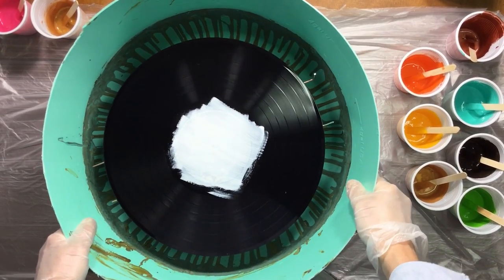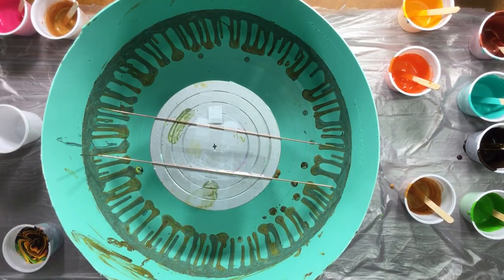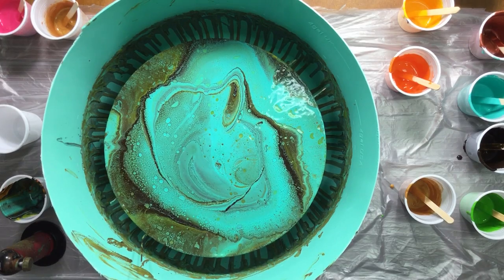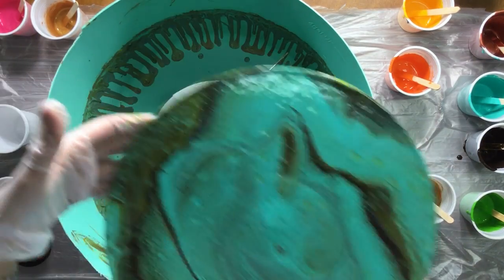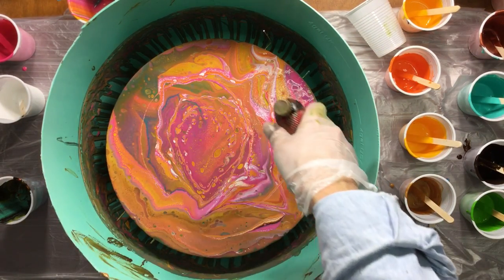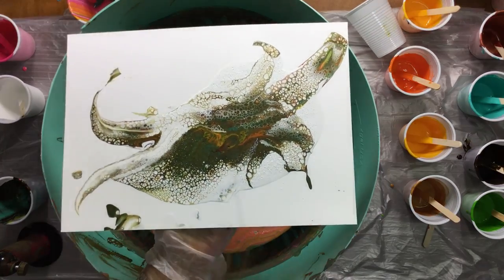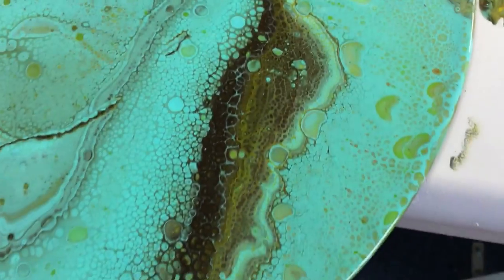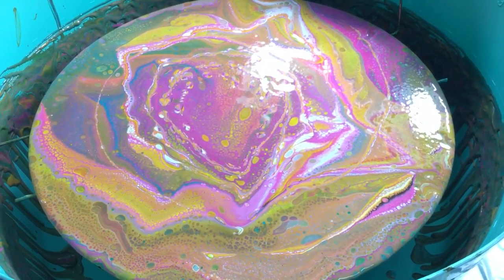( 085 ) Acrylic pouring 2 spinning records.